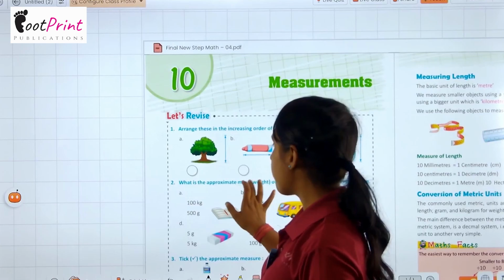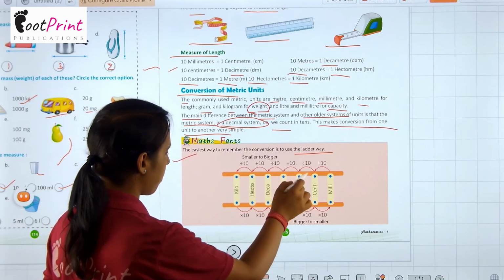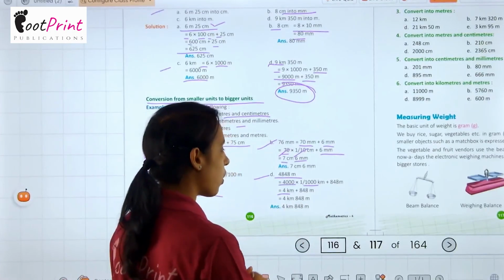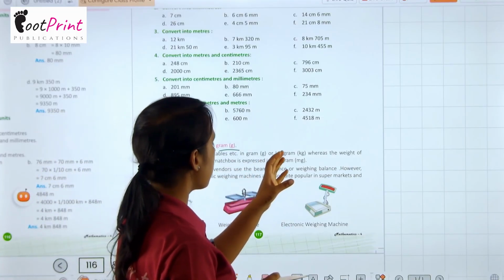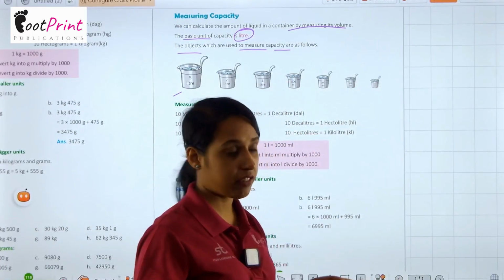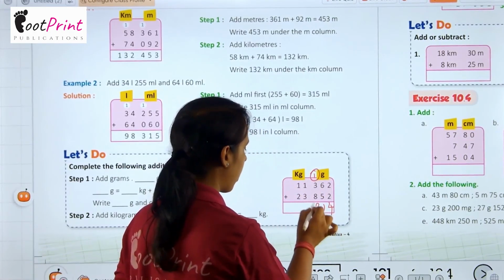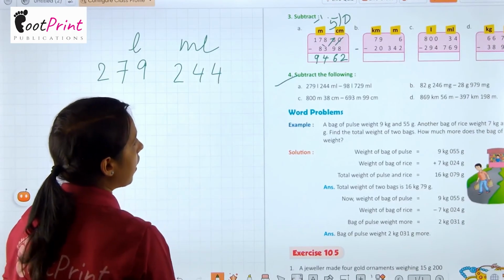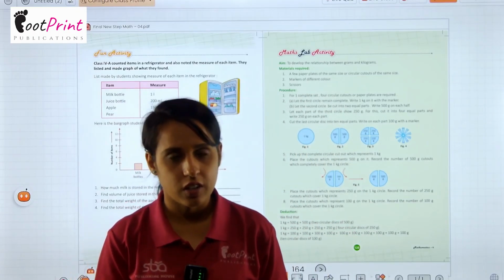Chapter 10 || Mighty Maths - 4 || FootPrint Publications